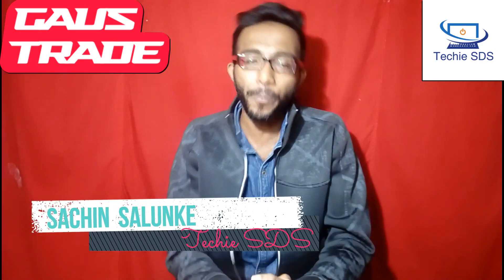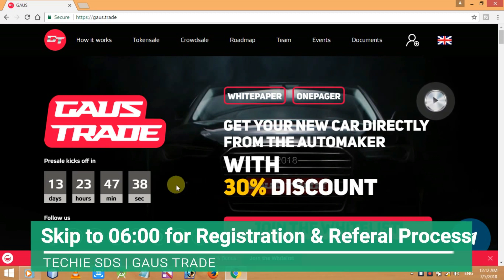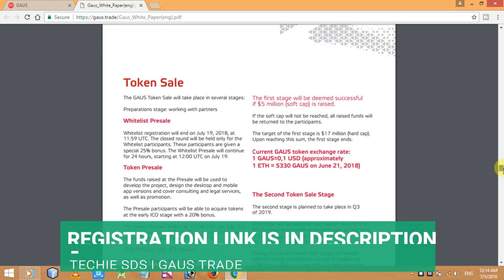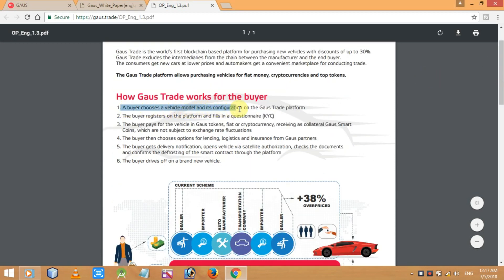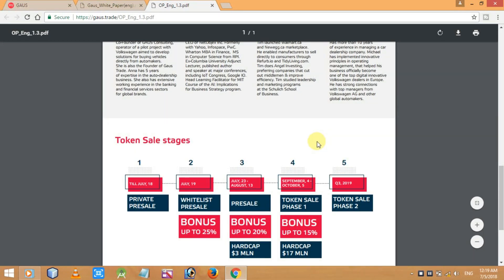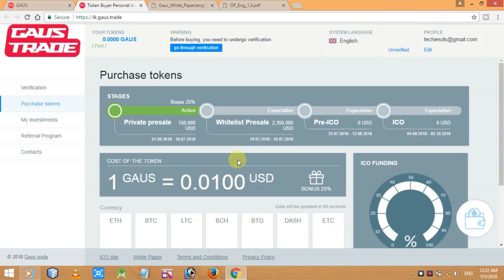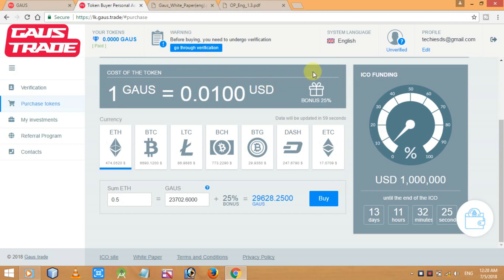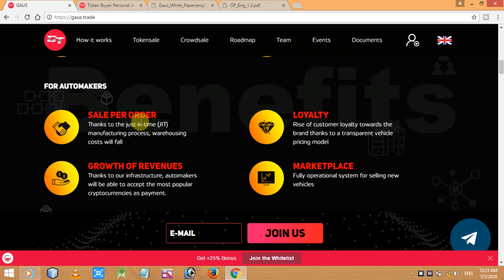Gaus Trade ICO Review-Get Your New Car Directly from the Automaker with 30% discount-Best ICO Europe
Gaus Trade ICO Review-Get Your New Car Directly from the Automaker with 30% discount | Best ICO in Europe2018
Let's revolutionize the 3.7 trillion dollar auto industry!
                                    We have developed a platform that excludes intermediaries from the chain between the manufacturer and the end buyer. Consumers get new cars cheaper and automakers get a convenient marketplace for conducting trade.

*For consumers
Economy
ECONOMY
Retail price reduction of up to 20-30%
Safety
SAFETY
Safety of transactions thanks to smart contracts, which are blocked on the customer's account until vehicle delivery
Efficiency
EFFICIENCY
Decreased vehicle delivery times, due to less intermediaries in the chain
Facility
FACILITY
Ability to pay for new vehicles in cryptocurrencies

*For automakers
Sale per order
SALE PER ORDER
Thanks to the just-in-time (JIT) manufacturing process, warehousing costs will fall
Loyalty
LOYALTY
Rise of customer loyalty towards the brand thanks to a transparent vehicle pricing model
Growth of revenues
GROWTH OF REVENUES
Thanks to our infrastructure, automakers will be able to accept the most popular cryptocurrencies as payment.
Marketplace
MARKETPLACE
Fully operational system for selling new vehicles.

TOKEN SALE STAGE
GAUS is the first blockchain platform in the world allowing anyone to buy new vehicles directly from manufacturers with up to a 30% discount. This was made possible by cutting off auto-dealers from the link between the manufacturer and the end buyer.

1
PRIVATE PRESALE
Till 18 July
BONUS UP TO 25%

2
WHITELIST Presale $3 mln.

3
PRESALE
23 July - 13 Aug
Bonus up to 20%
SOFTCAP $5 mln

4
TOKENSALE PHASE 1
4 - 27 Sep
BONUS UP TO 15%
HARDCUP $17 mln

5
TOKENSALE PHASE 2

About Referral Program :

You can attract new users and get a bonus for them. To do this, copy the link in the box below. Post a link with information about the ICO on other resources. When your referral is registered in the Dashboard, we will know that it was attracted via your link. After the referral buys the tokens, you get 5% of the amount of tokens they purchased. Attract new investors and get bonuses!.